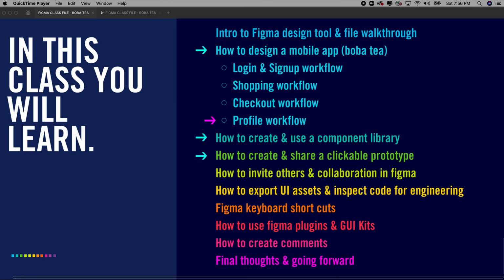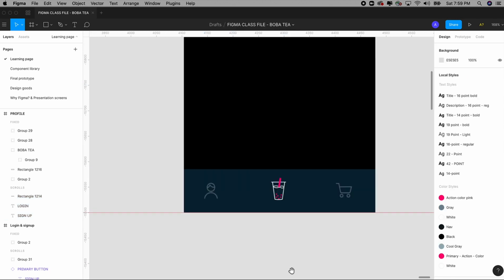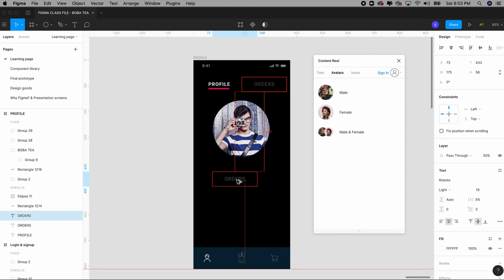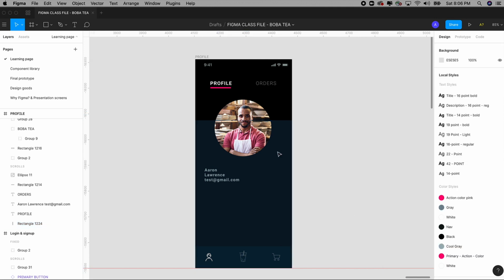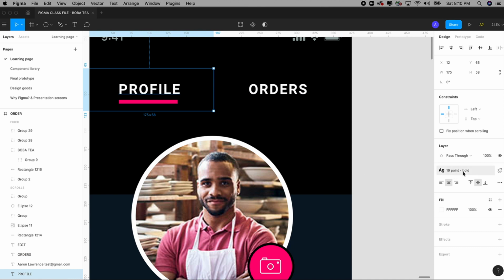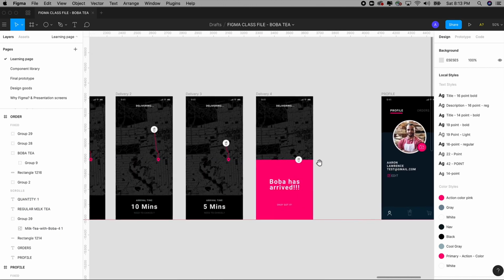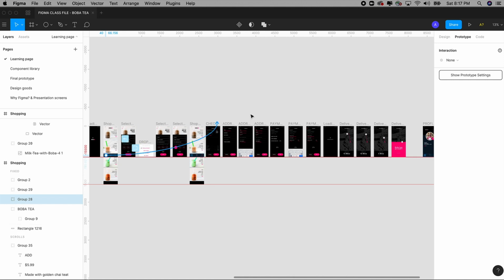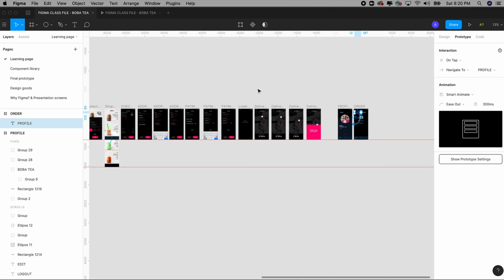377003 06 Designing the profile screens How to design & prototype a Mobile UI UX Design Experien